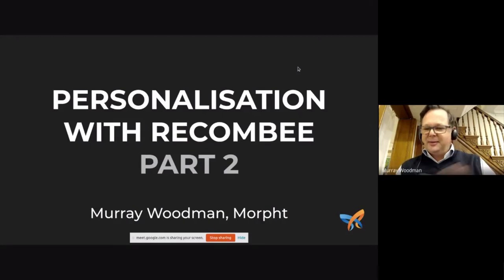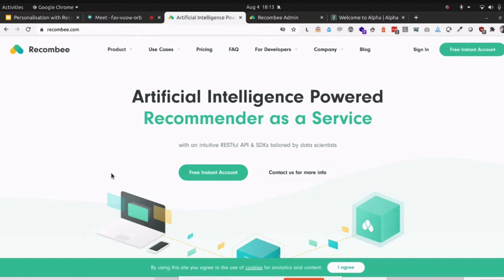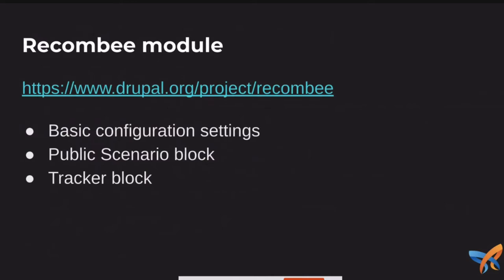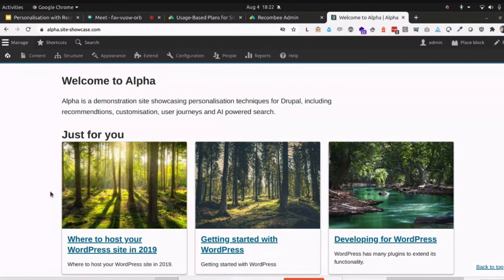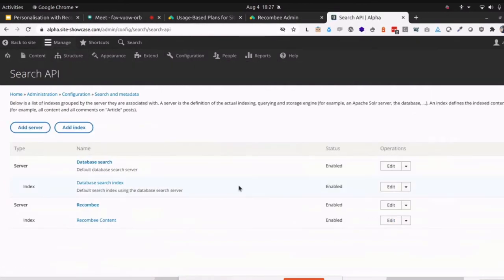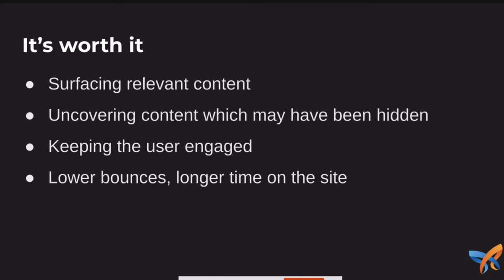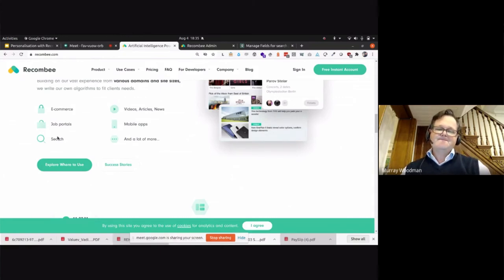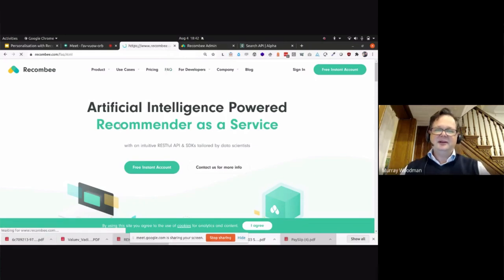"Recombee and Search API Recombee" by Murray Woodman [Drupal Meetup, 2020-08-04]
🎁 Presentation: "Recombee and Search API Recombee"
by Murray Woodman [Morpht]
04 Aug 2020